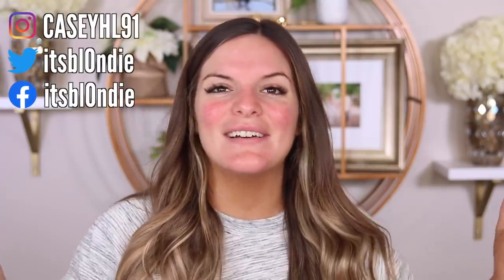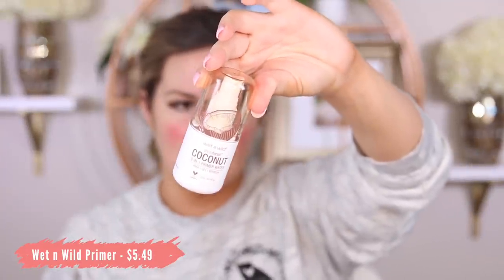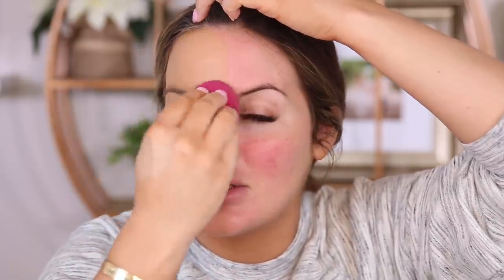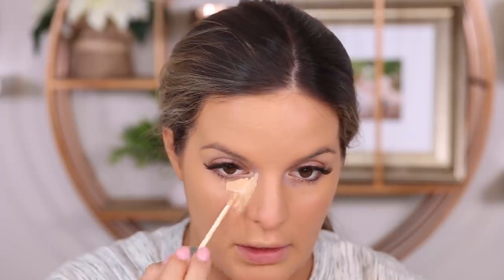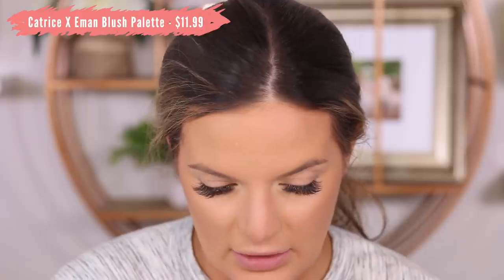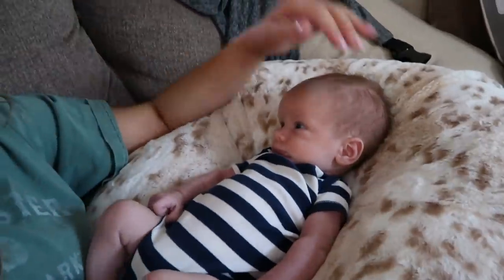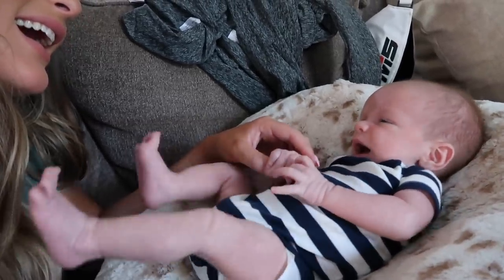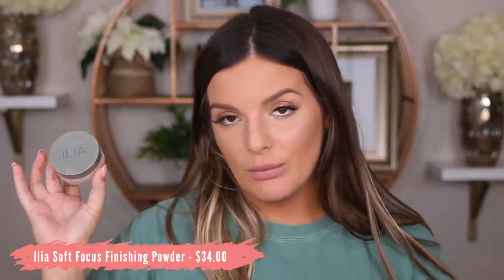BECCA ULTIMATE COVERAGE FOUNDATION..FULL COVERAGE? LONGWEARING? FIRST IMPRESSION | Casey Holmes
Products mentioned:
BECCA Cosmetics Ultimate Coverage 24 Hour Foundation

Charlotte Tilbury Charlotte's Genius Under Eye & Face Magic Setting Powder

Revolution Beauty Makeup Obsession Give Me Some Sun Highlighter Palette